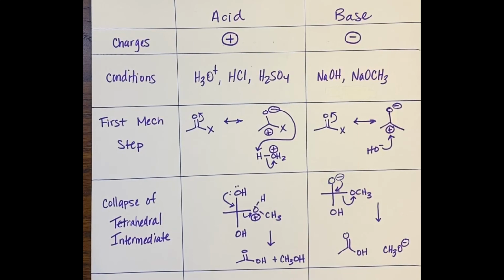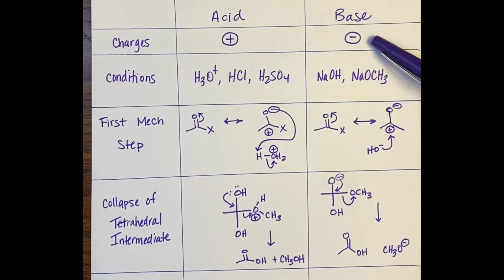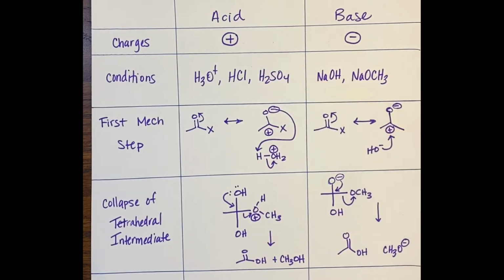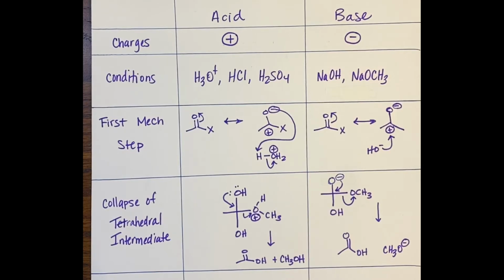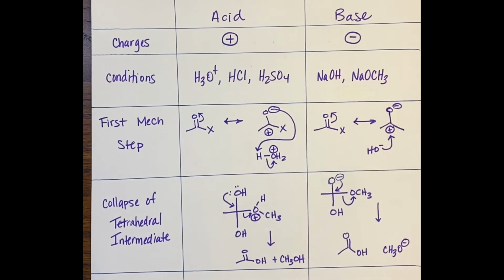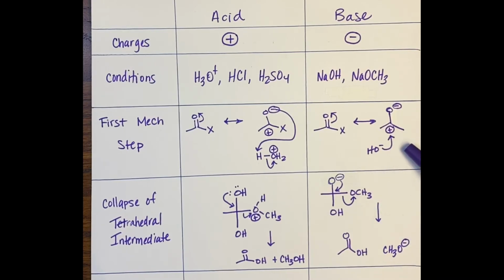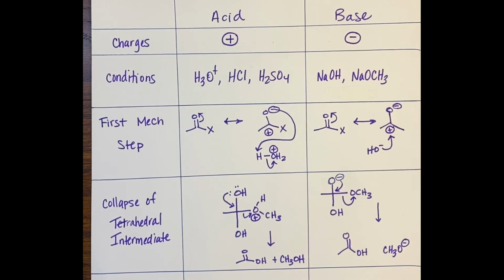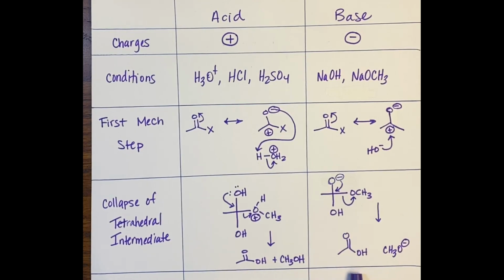Carbonyl Chemistry 15: Differences Between Acidic and Basic Conditions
Organic Chemistry: Differences Between Acidic and Basic Conditions
Carbonyl Chemistry
Mechanisms